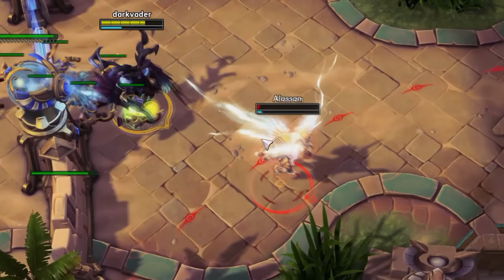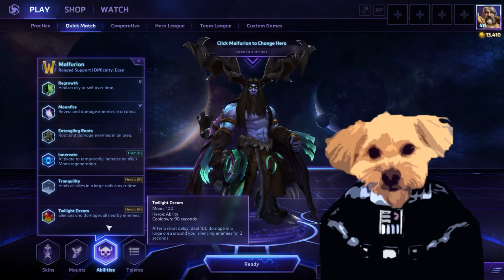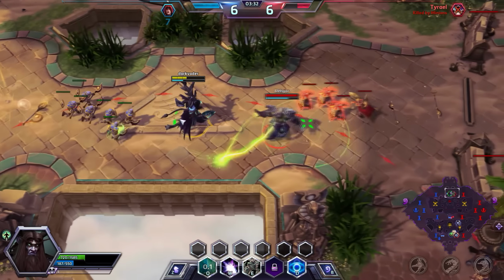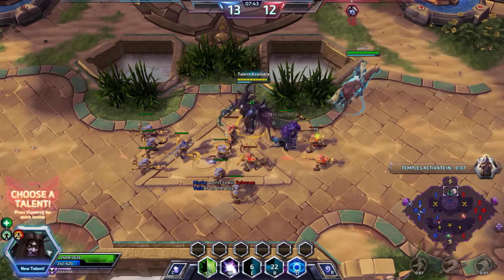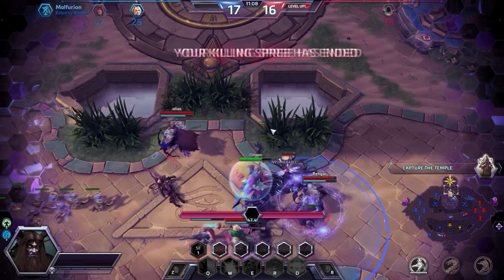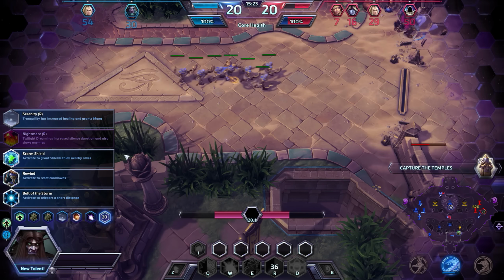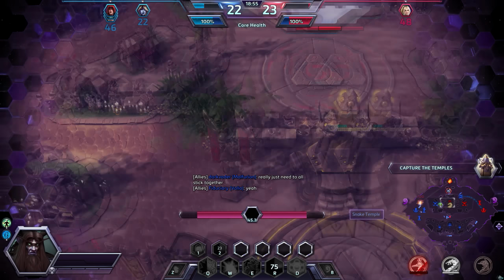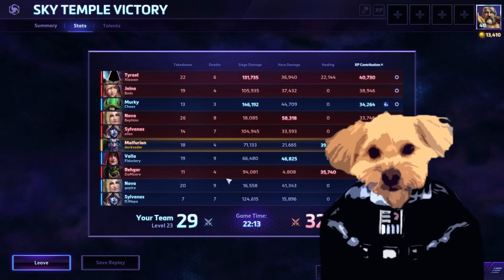Heroes of the Storm (Gameplay) - Malfurion, The Betrayer Build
Today we're re-visiting Malfurion, Spoiler ALERT* The moonfire is still real!

(See Build Below)

The Daily Rotation is a new video series aimed to help showcase the free heroes each week in Blizzards all-out brawler, Heroes of the Storm.

*Heroes of the Storm is an upcoming multiplayer online battle arena video game developed by Blizzard Entertainment*